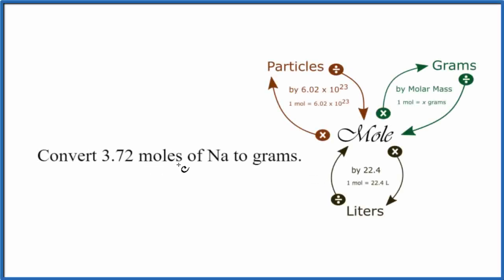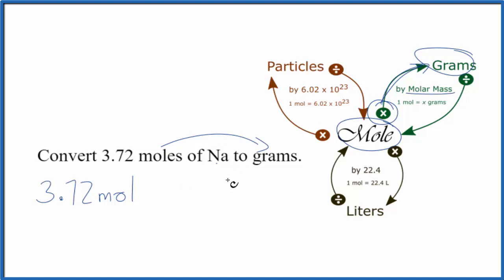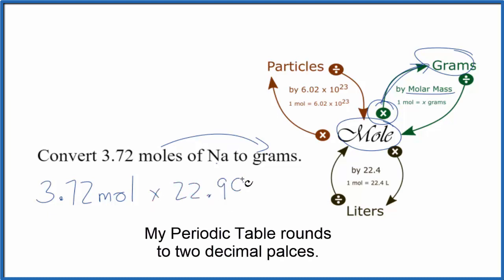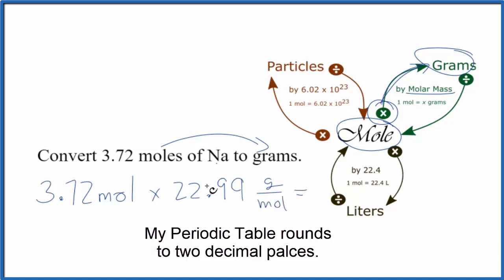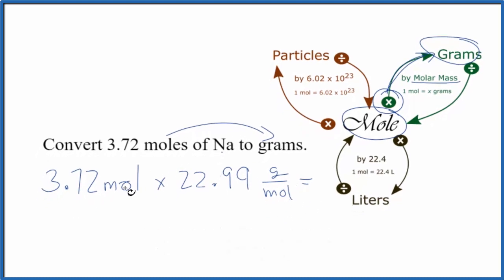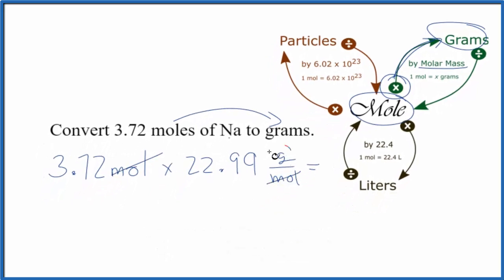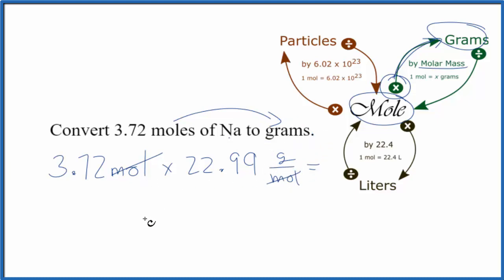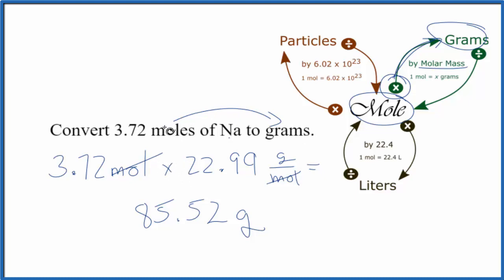How to Convert Moles of Na to Grams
In this video well learn to convert moles of Na to grams. The technique used can be applied to any mole to gram conversion. For our practice problem we’ll convert 3.72 mole of Na (Sodium) to grams. Using the same process in reverse we could also convert grams to moles.

First, we'll find the molar mass of Na. After that we'll use the mole map to find the grams of Na in 3.72 moles of Sodium (Na).